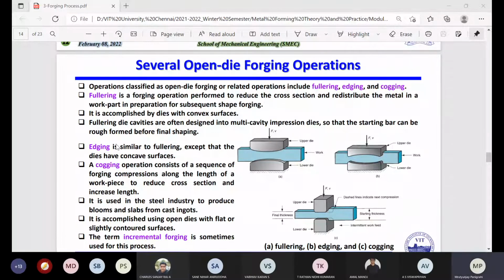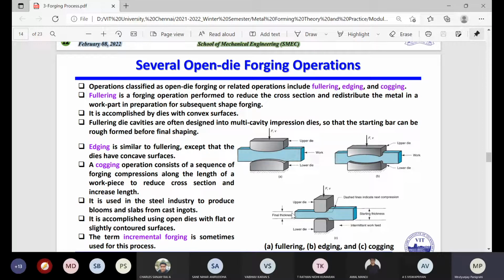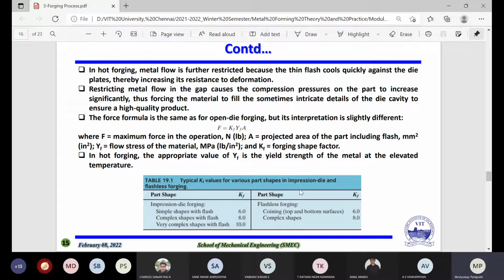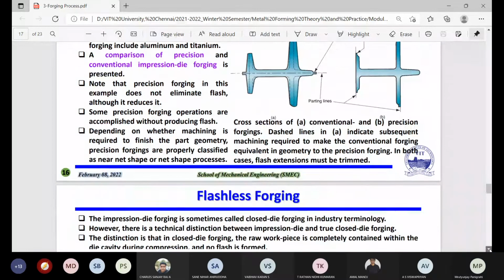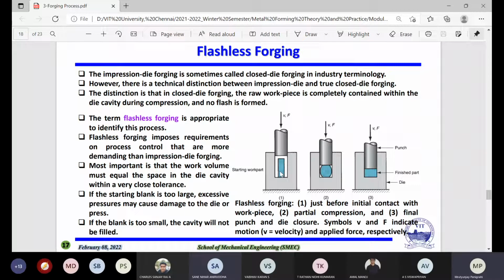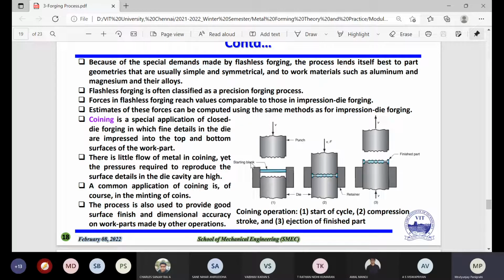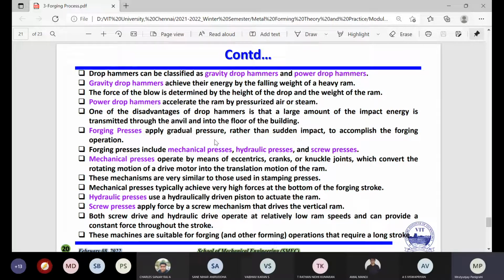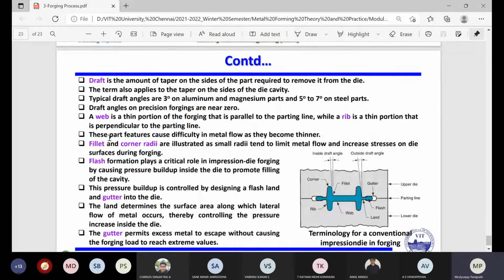Metal Forming 02 23 2022